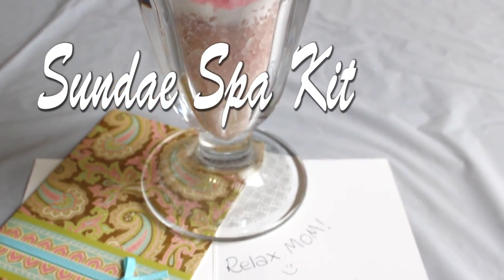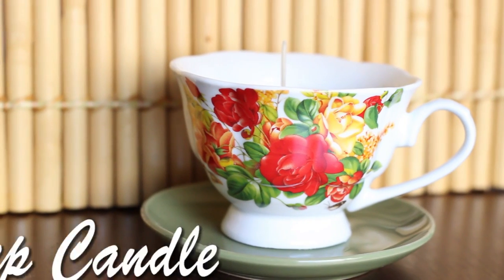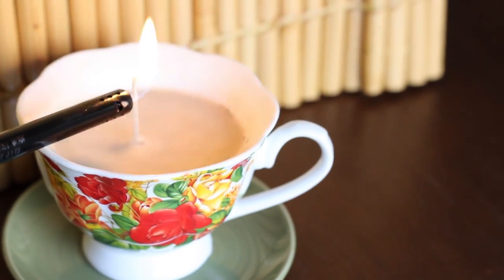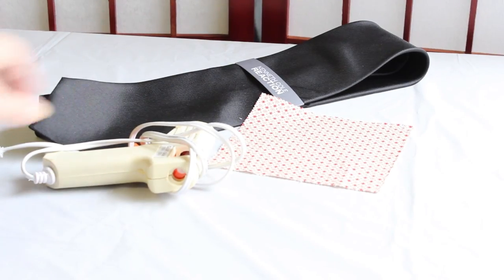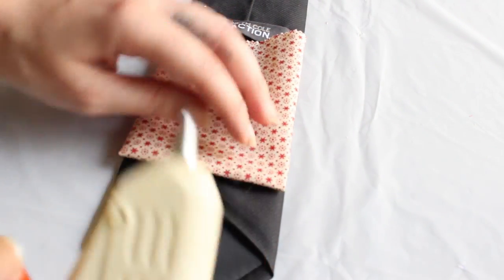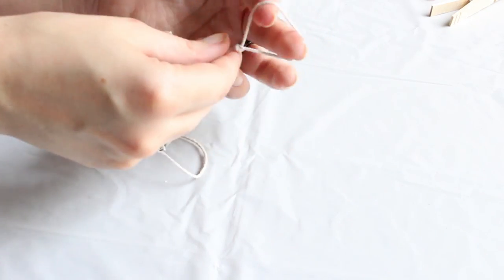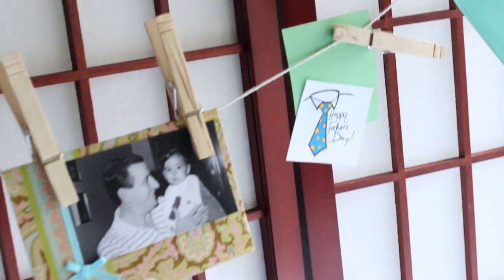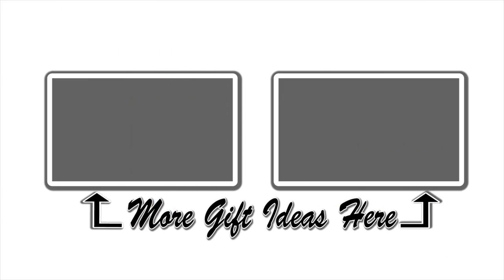DIY gift Ideas for FATHER's DAY and MOTHER's DAY !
READ ME***
Hi everyone! Mother's day is around the corner! (MAY 11 2014) Father's day is around the corner! (JUNE 15 2014) So I decided to make this tutorial with 6 DIY gift ideas perfect for MOM and DAD!

❤THANKS FOR BEING PART OF MY LIFE and MAKING MY LIFE AWESOME❤
bye

I bought everything at the 99cent STORE

M U S I C by Jason Shaw / song:"Travel light" .